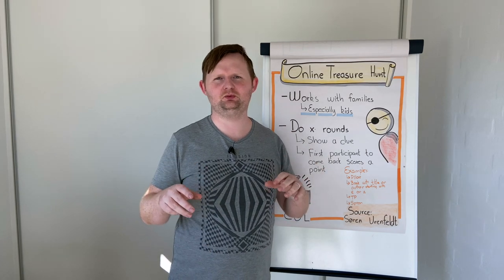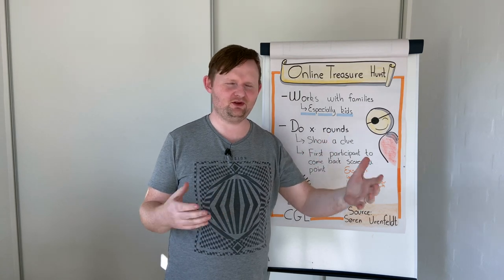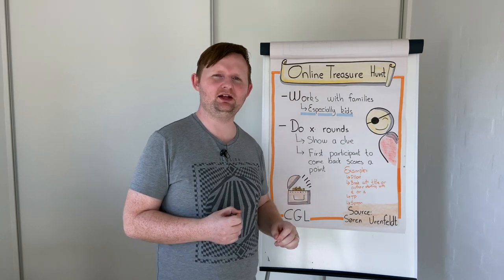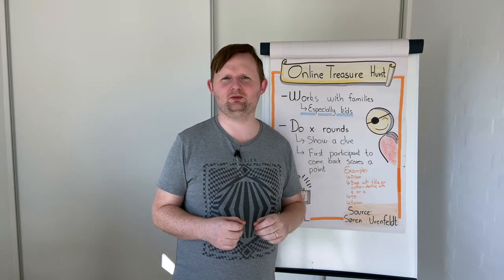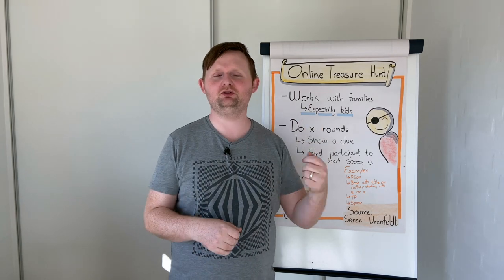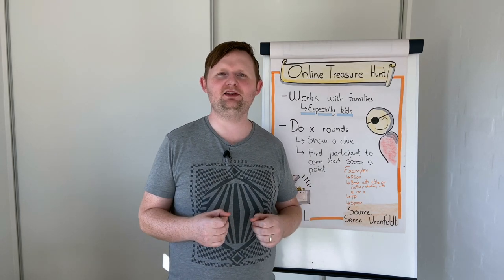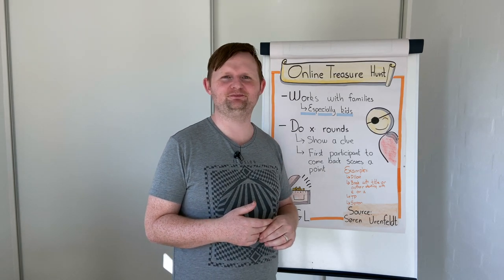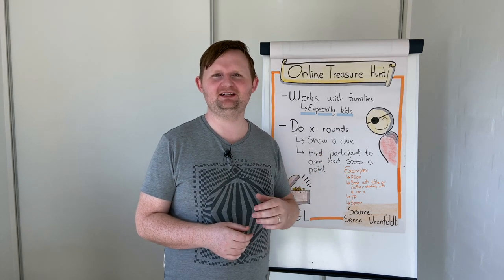"Online Treasure Hunt" with Carsten Lützen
In this video, I share how to conduct an online treasure hunt based on the format proposed by Søren Urenfeldt. This is a brilliant playful way to get people out of their chairs and find things around their house. It is also a great way to activate kids. They are of course allowed to help.

If you have other great online games, please share it

Comments, questions, ideas, and feedback is more than welcome!